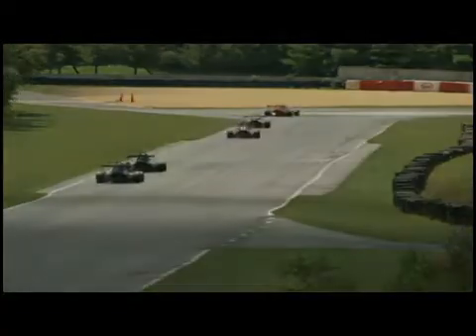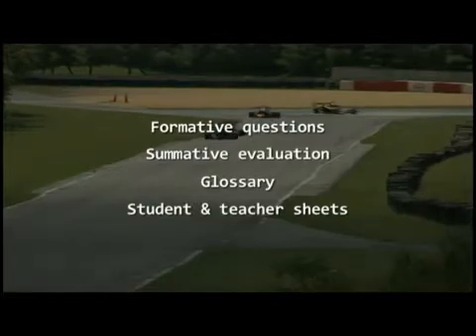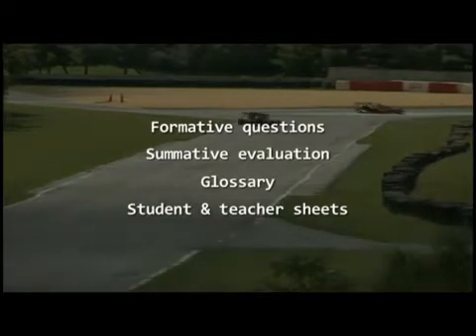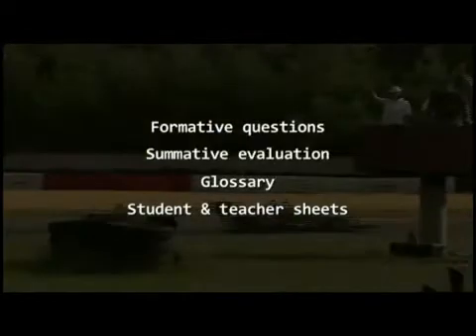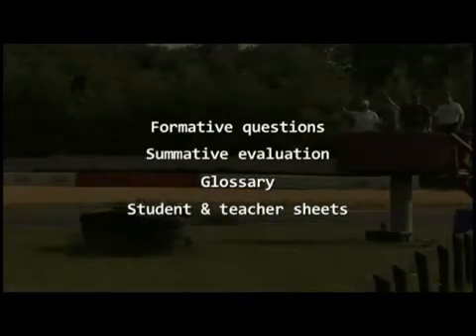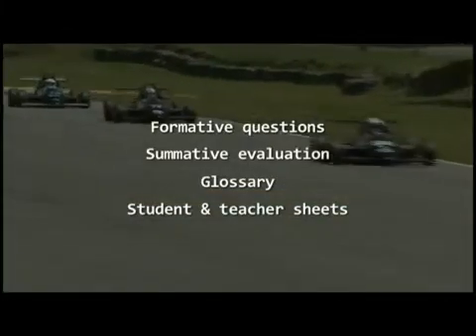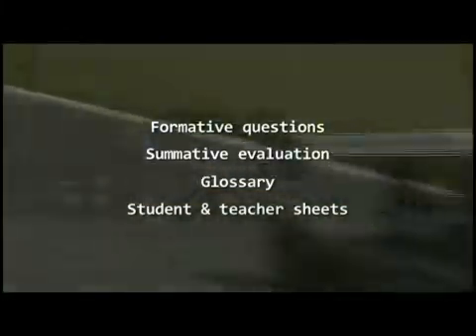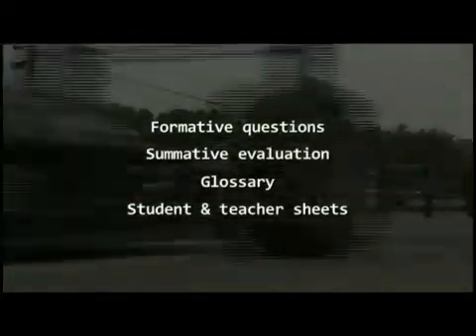Math nMotion -- Professional Development Video: Ratio and Proportion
Math nMotion tackles the very difficult concepts of Graphing Linear Equations, Inequalities, Ratio and Proportion and Using Data to Make Decisions through the use of racing Formula M cars. Produced in 2009.

Professional Development Video: Ratio and Proportion

Understanding ratio, proportion and percent is a critical skill that is important when solving real-life problems. It is also a stepping stone to understanding more complicated mathematical concepts.